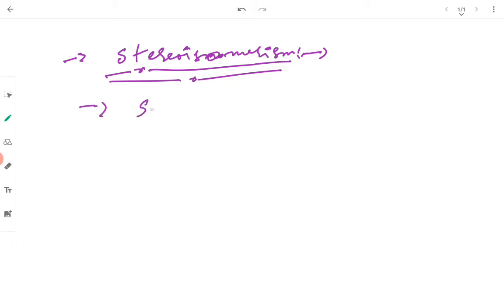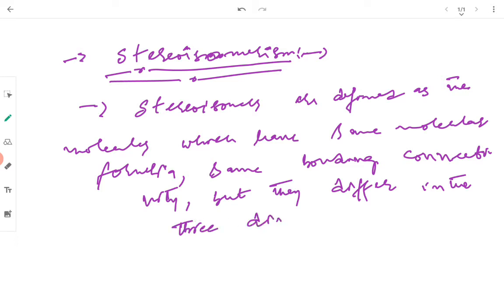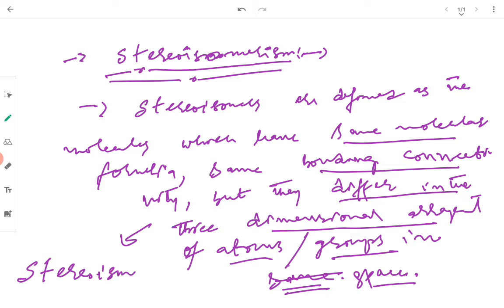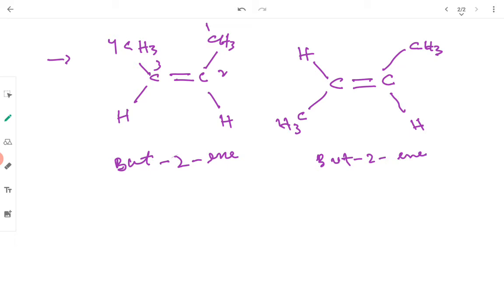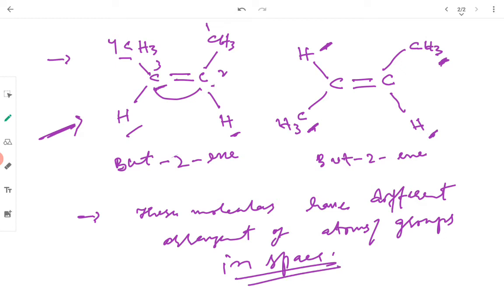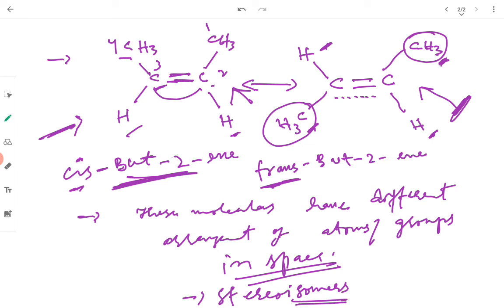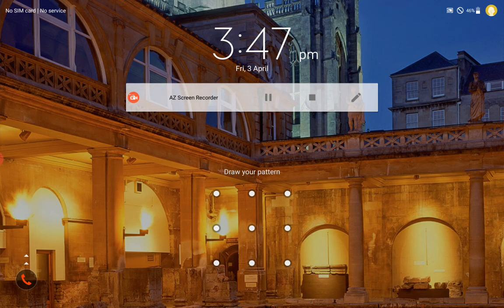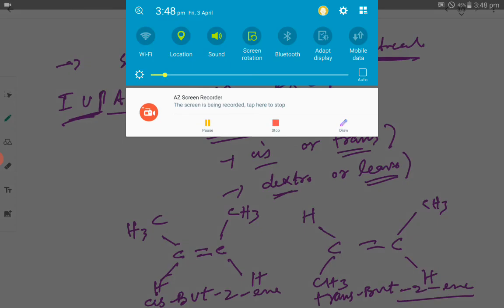Stereochemistry 4: Stereoisomersim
Stereoisomersim: Basics of stereoisomerism